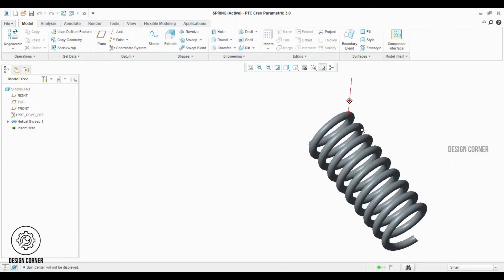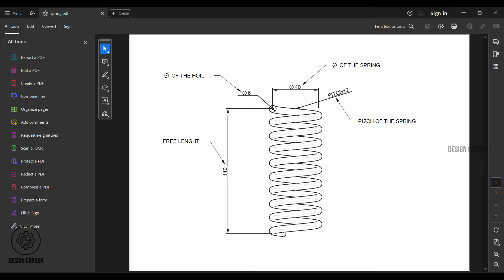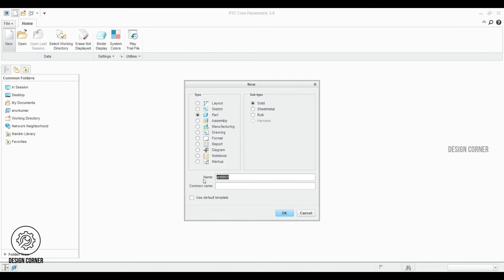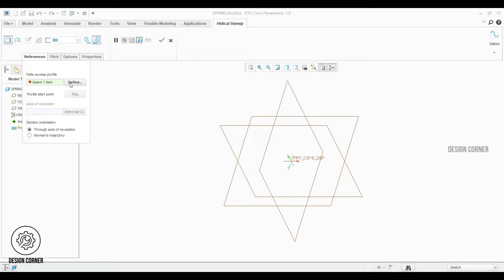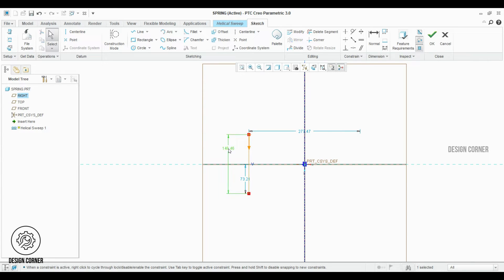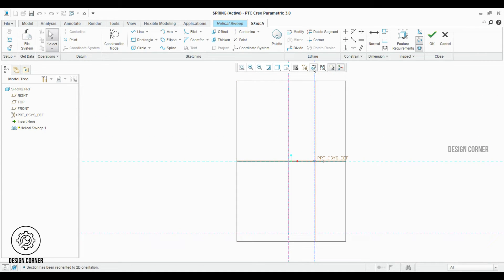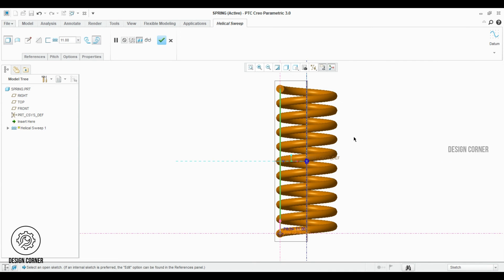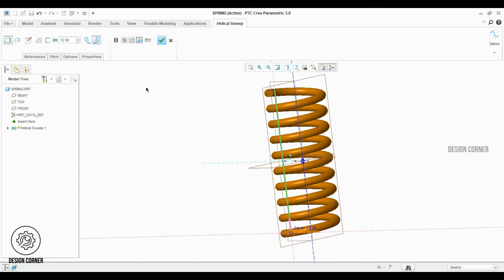How to create a helical spring in Creo Parametric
How do you determine the dimensions of a helical spring?

"Master the art of designing intricate helical springs in Creo Parametric with this comprehensive tutorial! Whether you're a seasoned mechanical engineer or an enthusiastic beginner, this step-by-step guide will walk you through every essential detail, from the fundamentals to advanced techniques, ensuring you create flawless springs with precision and finesse.  Uncover the secrets of efficient 3D modeling, gain practical insights, and elevate your design skills to new heights. Join us on this journey to unleash your full creative potential in engineering design!

Thanks,
Design Corner